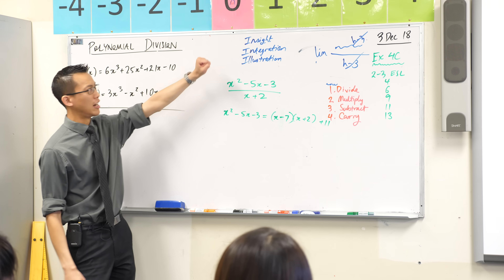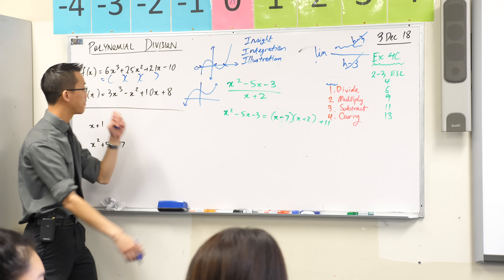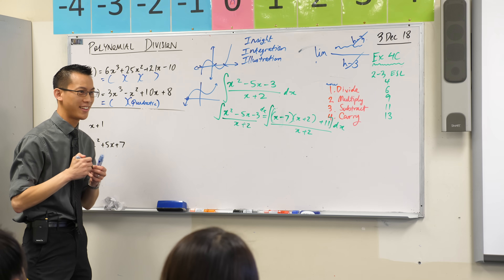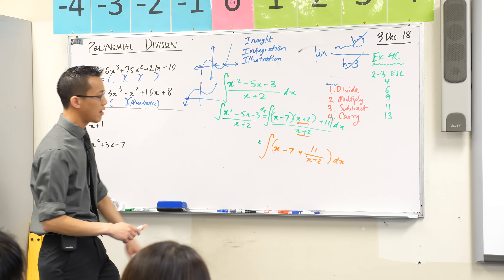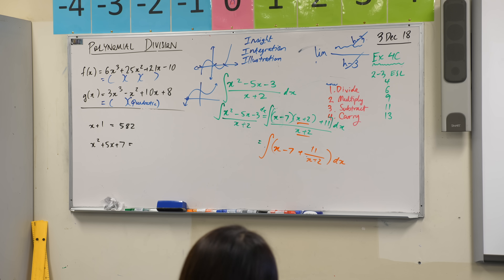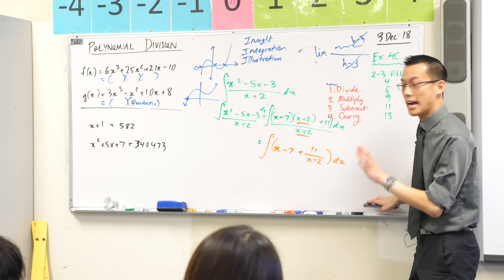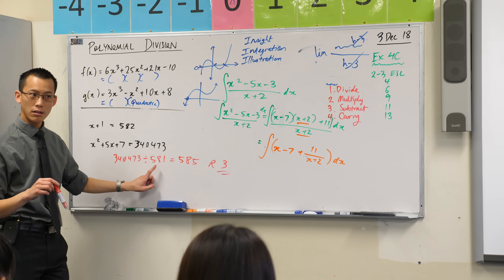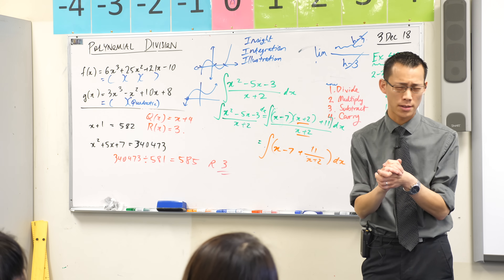Intro to Polynomial Division (3 of 3: Why is it important?)